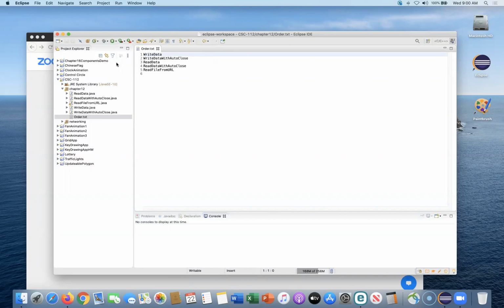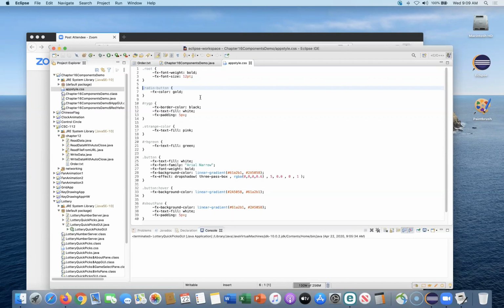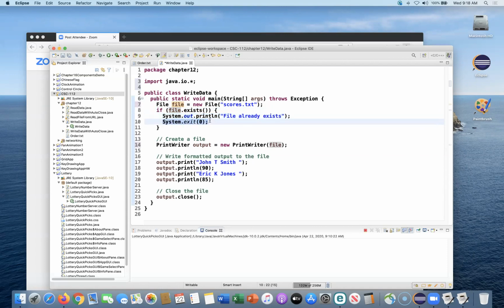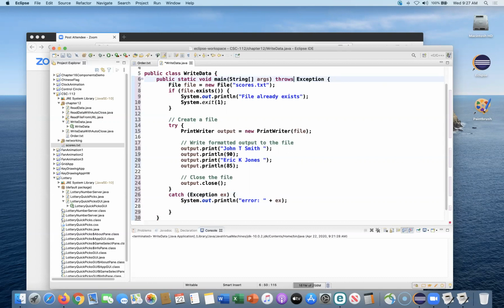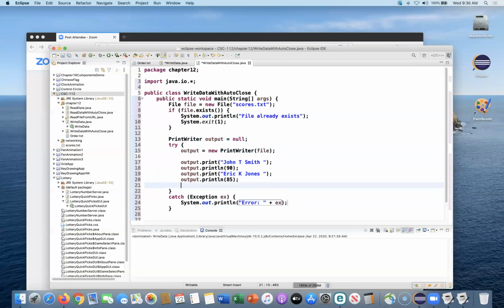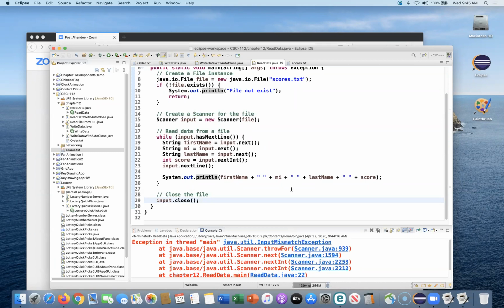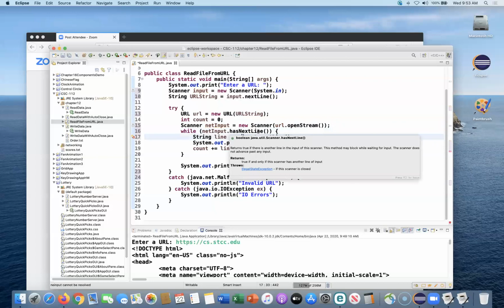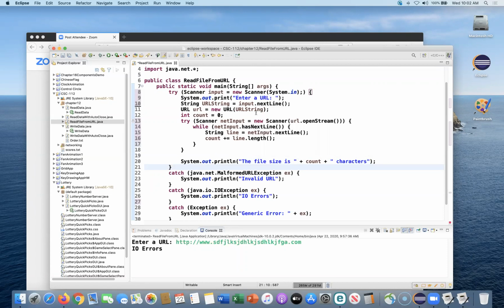CSC-112 Chapter 12 Exceptions and Text I/O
Preliminary Material to do real networking!